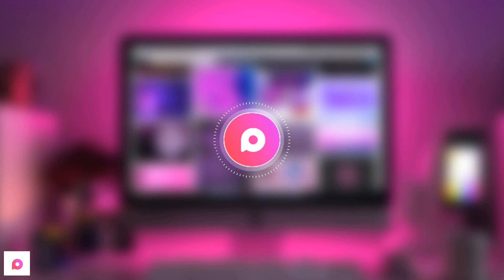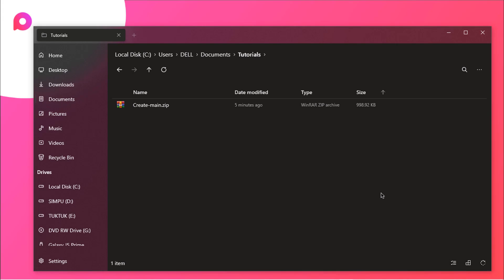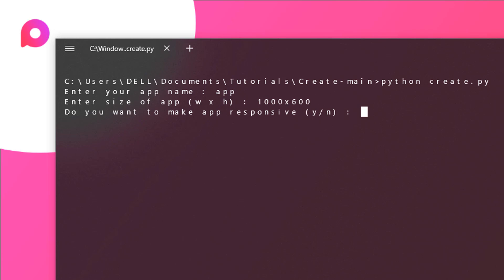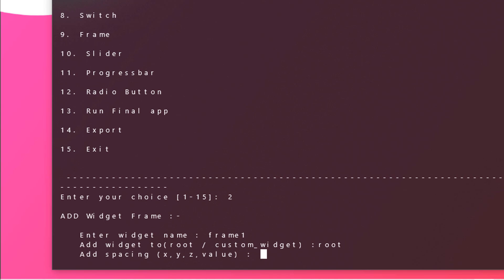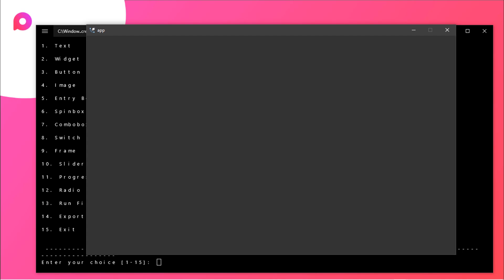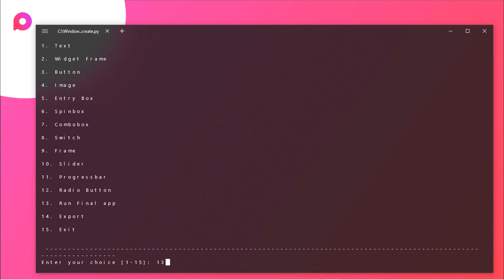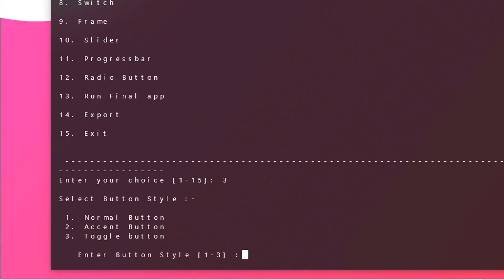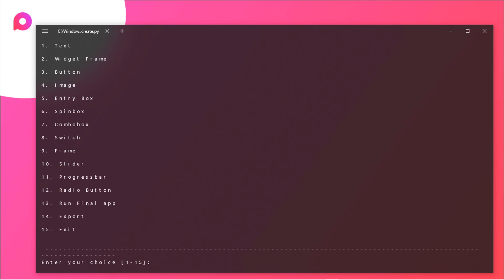Modern GUI With Python | Automate Tkinter GUI Creation - No code GUI Creation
Hi 👋, in this video I will show you how to use CREATE to build a native desktop application.

CREATE is a console-based tool that lets you create amazing GUI within seconds, It uses the Tkinter module alongside ttk themes for making GUI.

📌 Note : This is the Beta Edition of Create so some of the features are not working properly right now, so you may try out this tool or wait for the final edition of Create to be rolled out.

 If the required file is not opening then install pyfiglet manually by : pip install pyfiglet

Make sure to place all the project files at a single place where your application is housed otherwise it will show errors like icon.ico not found or proxttk.tcl / proxttk_dark.tcl not found.

⭐ some search results related to this video :

How to create an application using python
Modern GUI Using Python
Modern GUI Using Tkinter
Ttk Themes Tutorial
GUI making tool
How to Make a Modern GUI using python
How to Make a Modern GUI using Tkinter
Create Tutorial By Proxlight
Free GUI creator
Build Real Application using python